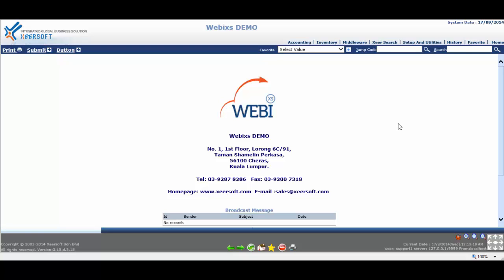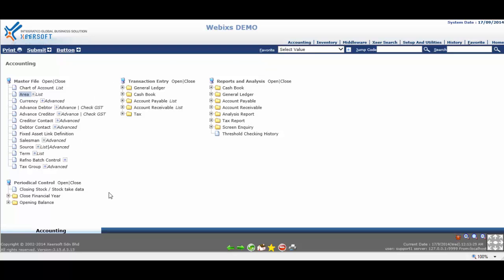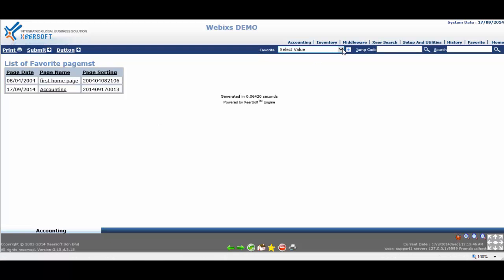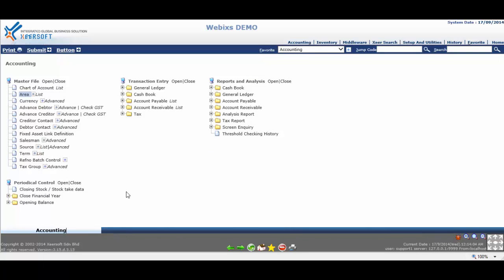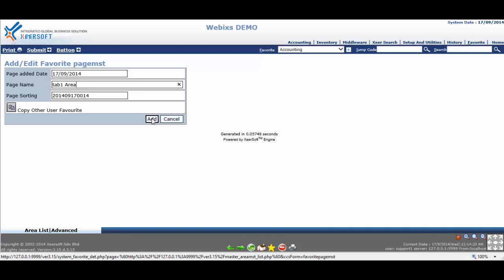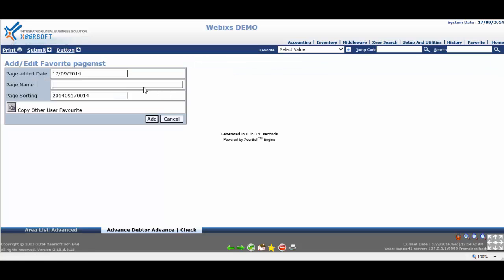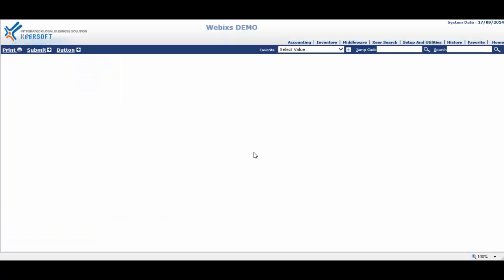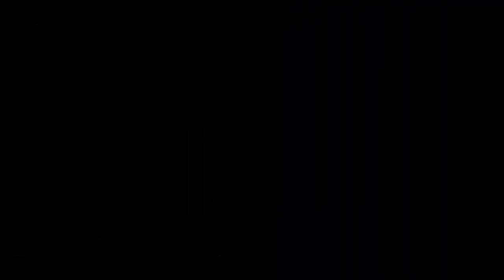Chapter 1-2 Favorite Page Setting